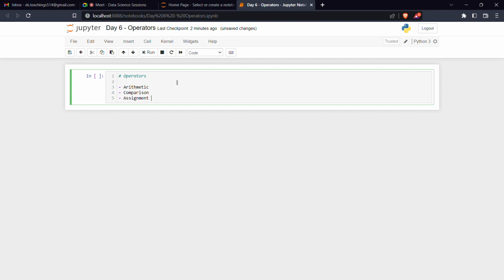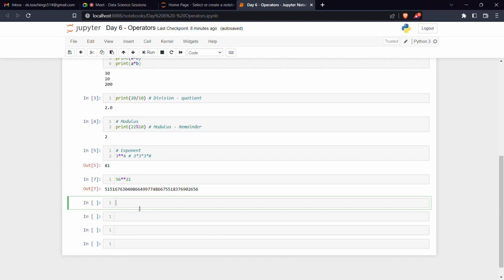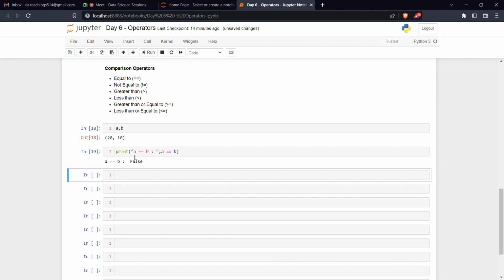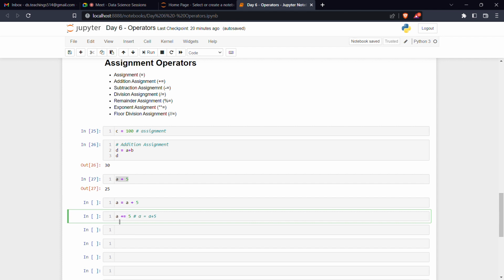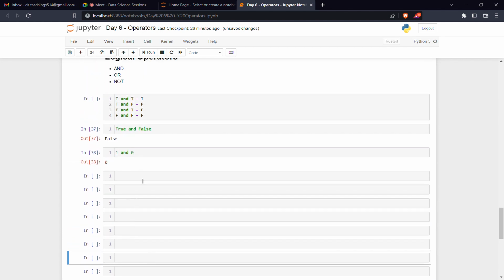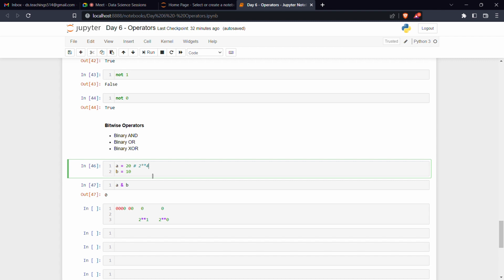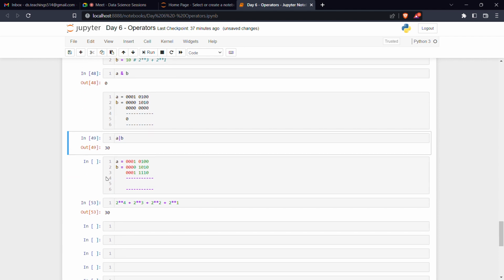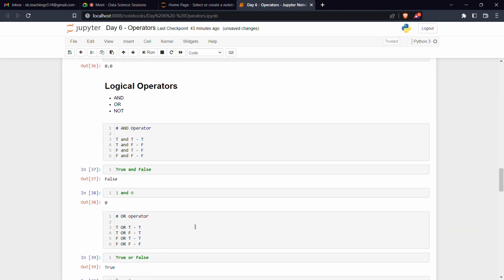Python Day 6 Operators